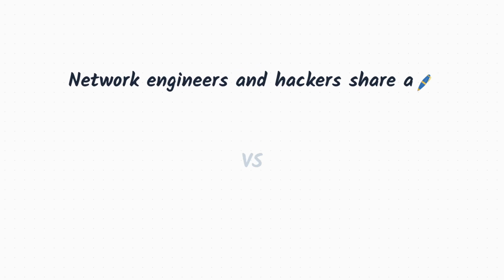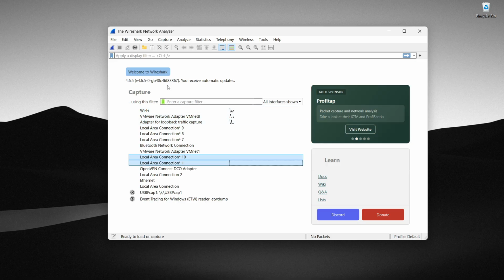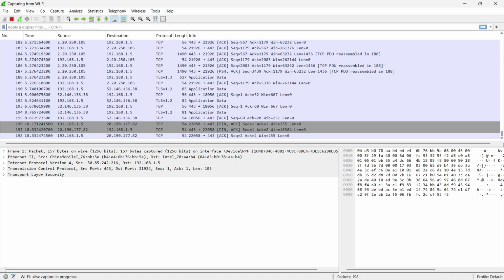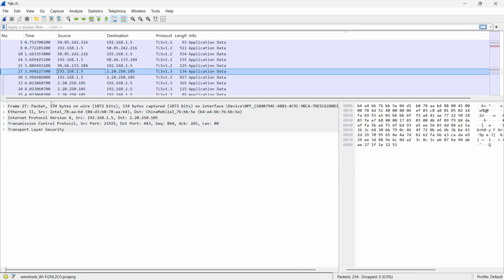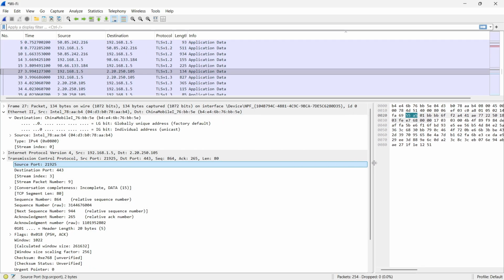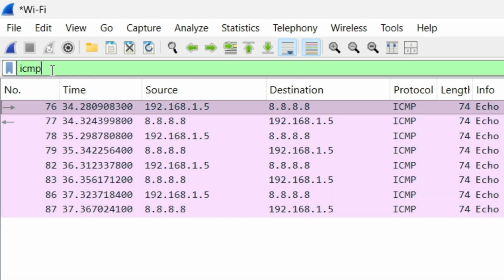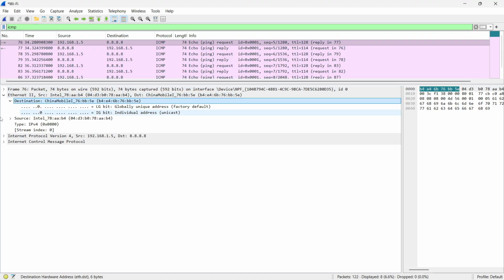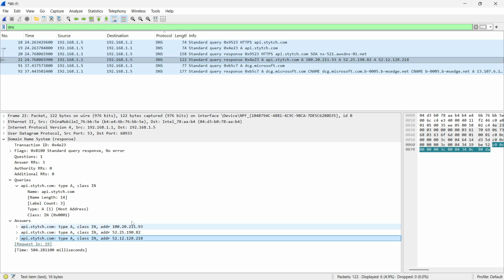How to Use Wireshark in 8 Minutes (Beginner Guide)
🦈 Wireshark is the ultimate "superpower" for network engineers, ethical hackers, and cybersecurity students.

We will cover how to select a network interface, how to read the 3-pane layout, how to filter for specific traffic (like ICMP Pings and DNS requests), and how this all ties perfectly into the OSI Model.

A hacker's port scan? Or maybe an unsecured password?